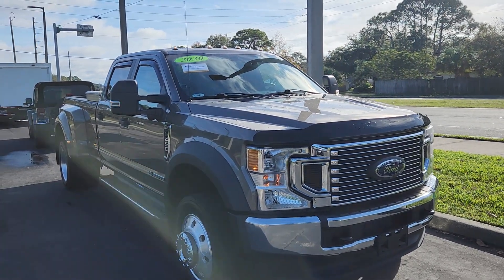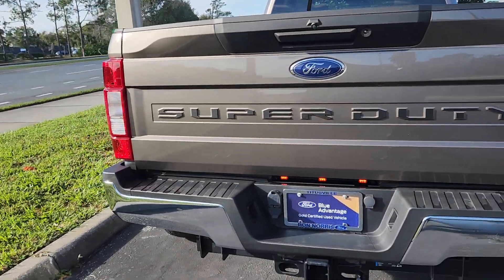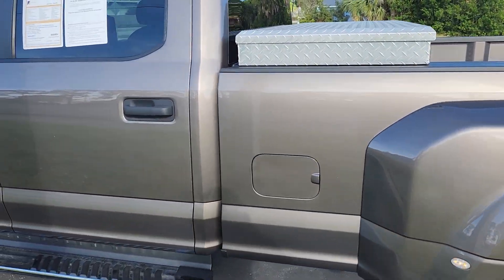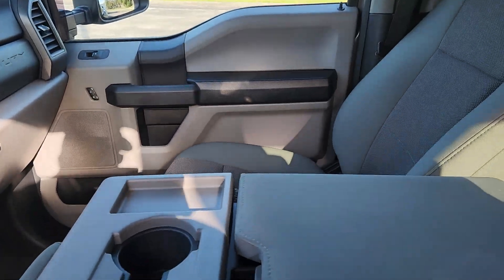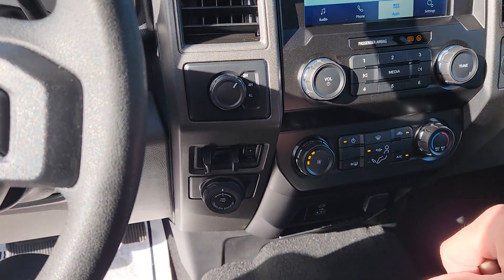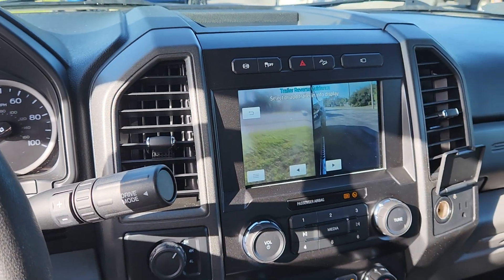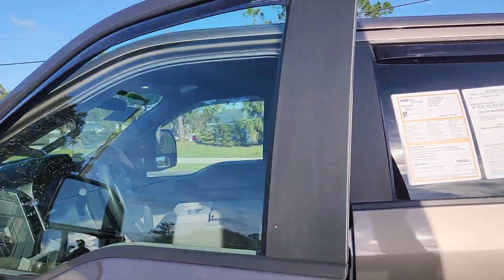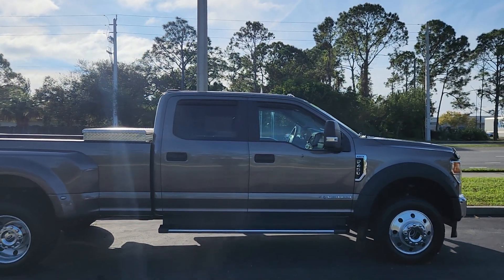2020 Ford F450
Call or text Rick @ 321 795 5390